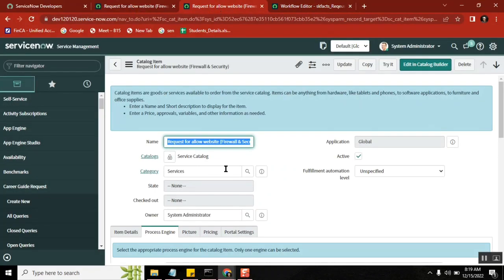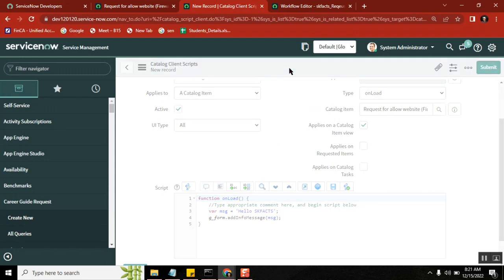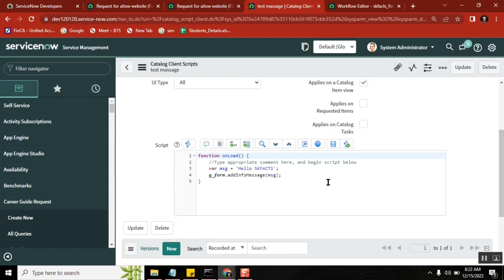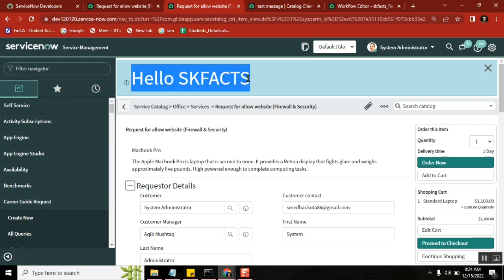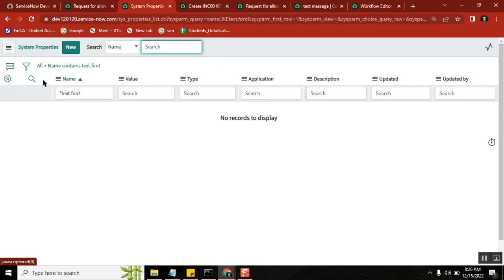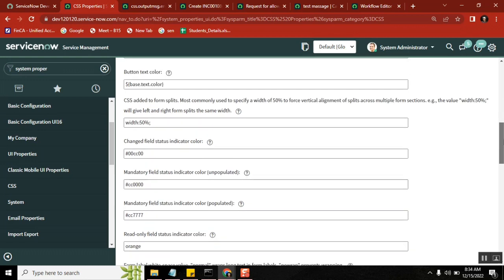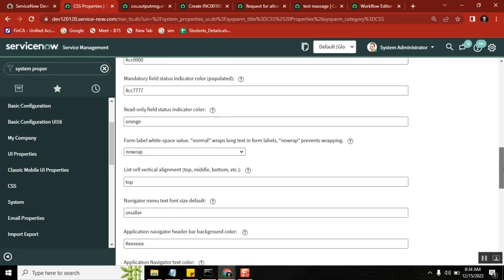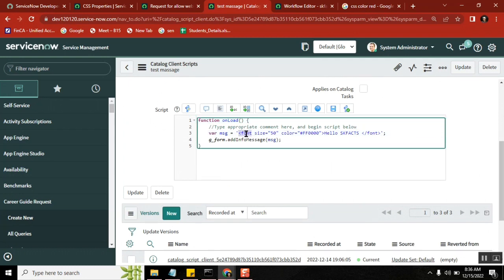Servicenow Advanced Scriping - FONT Size change messages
Scripting scenario to implement
INCREASE FONT size in display message (addInfoMessage addErrorMessage)

servicenow developer,
servicenow integration,
servicenow training,
servicenow helpdesk,
servicenow adda,
servicenow admin interview questions and answers,
servicenow api,
servicenow application development,
servicenow atf,
servicenow architecture,
servicenow basic,
servicenow bangalore,
servicenow branding,
servicenow cmdb,
servicenow catalog,
servicenow company,
servicenow change management,
servicenow csm,
servicenow client script,
servicenow community,
servicenow discovery,
servicenow demo,
servicenow developer salary in india,
servicenow edureka,
servicenow explained,
servicenow events,
servicenow employee center,
servicenow esignature,
servicenow grc,
servicenow gyan,
servicenow grc demo,
servicenow gliderecord,
servicenow glideajax,
servicenow github,
g_scratchpad servicenow,
atul g servicenow,
servicenow hrsd,
servicenow hyderabad,
servicenow hindi,
servicenow itsm,
servicenow in telugu,
servicenow interview,
servicenow javascript,
servicenow job opportunities,
servicenow jobs,
servicenow java,
servicenow job interview questions,
servicenow kida,
servicenow knowledge management,
servicenow knowledge,
servicenow learning,
servicenow ldap,
servicenow notifications,
servicenow now mobile app,
servicenow navigation,
servicenow now mobile app configuration,
servicenow orchestration,
servicenow overview,
servicenow portal,
servicenow ppm,
servicenow portal development training,
servicenow projects,
servicenow platform overview,
servicenow reports,
servicenow support,
servicenow scripting,
servicenow service catalog,